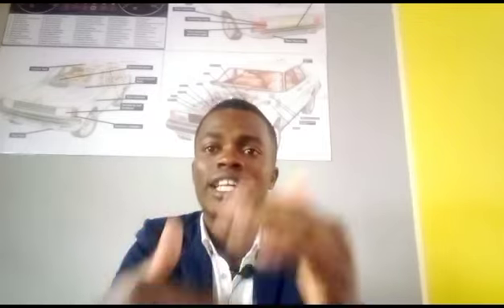Most _Tested_General_Question_NTSA _EXAMS